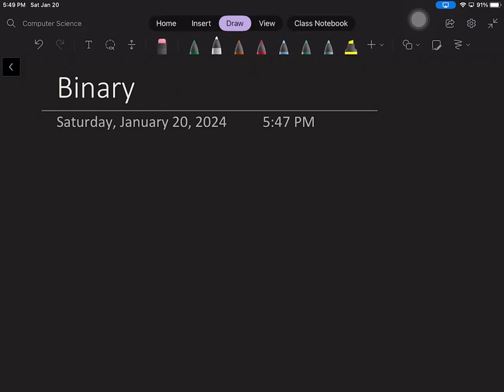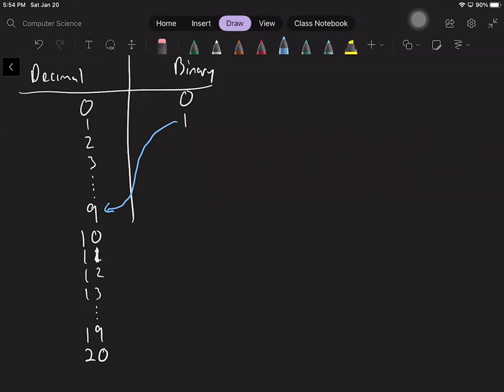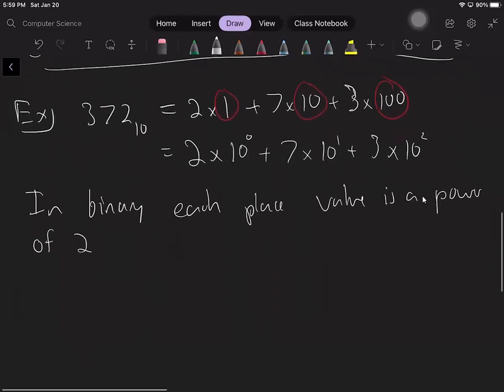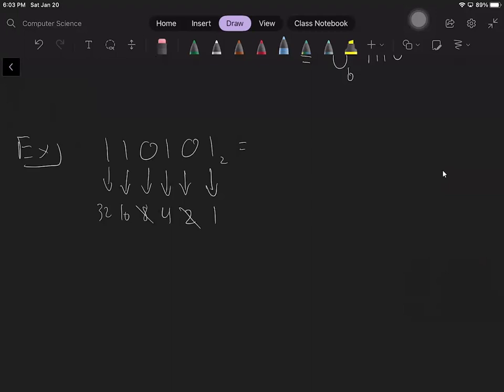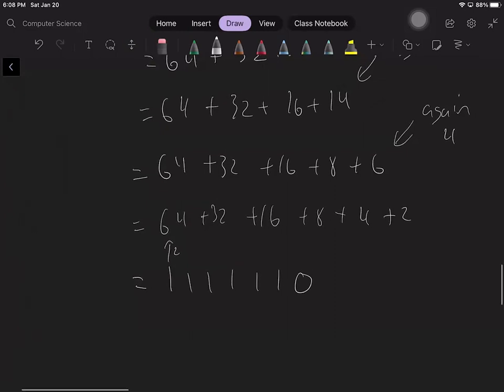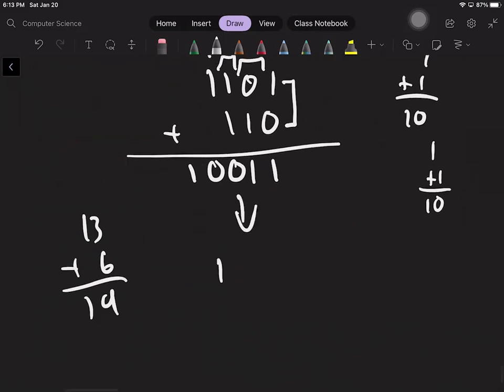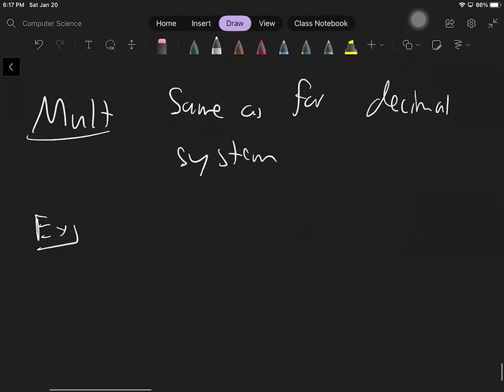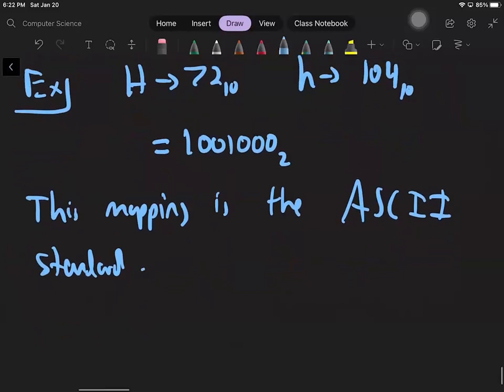Lecture 1: Binary